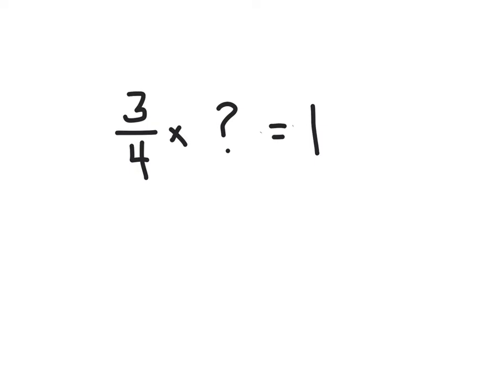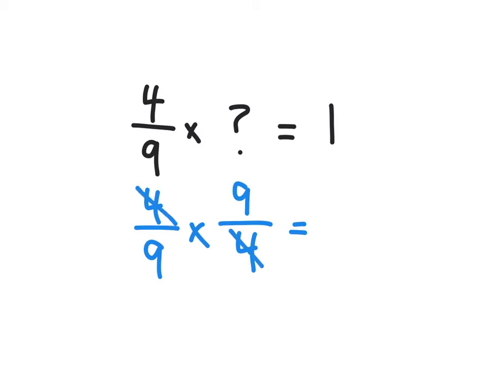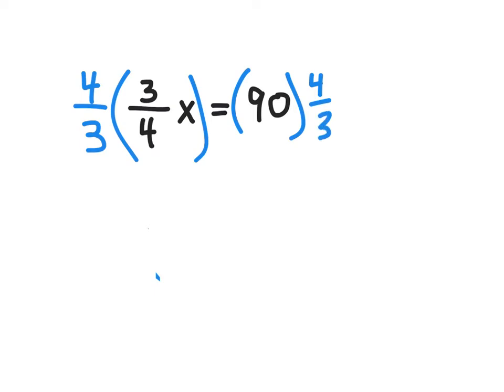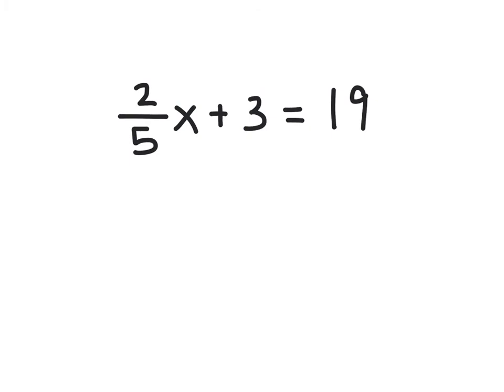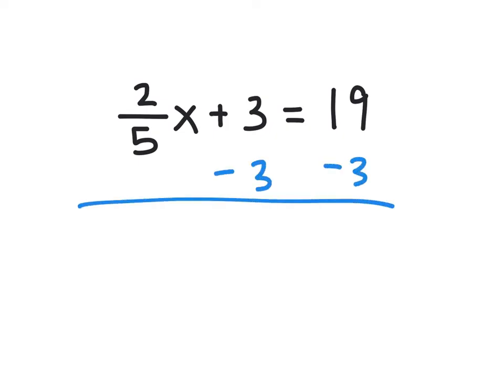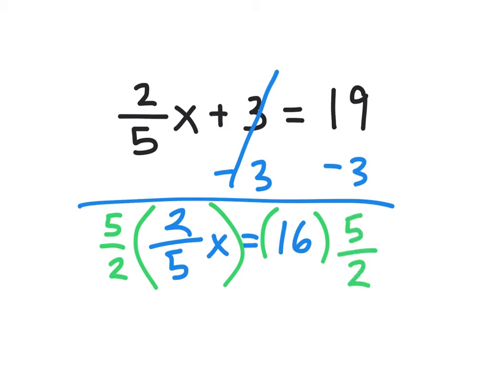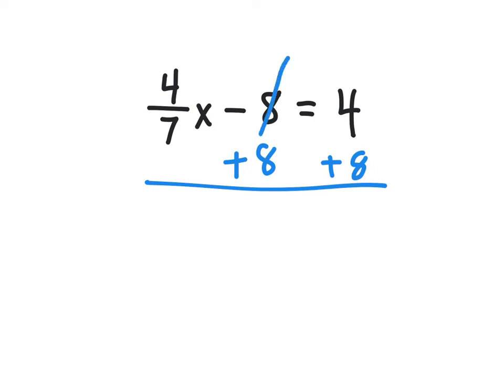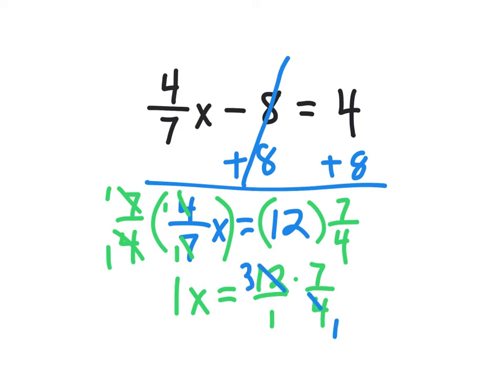Solving with Fractions